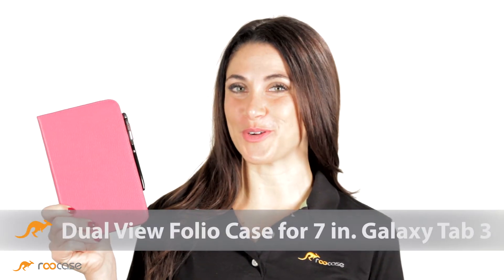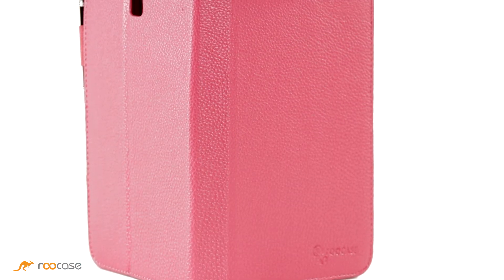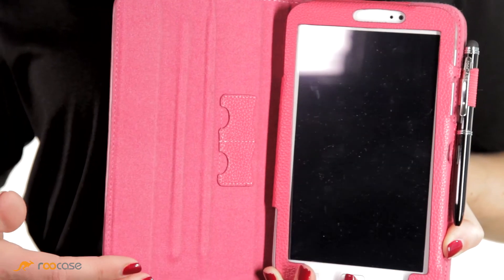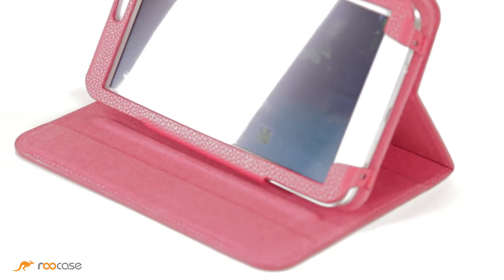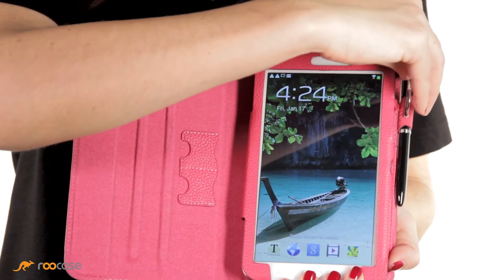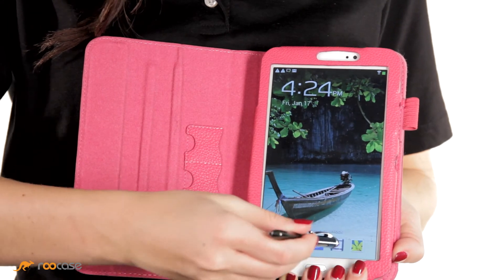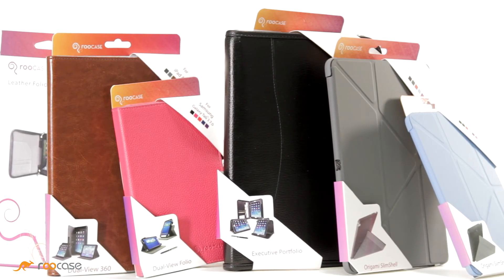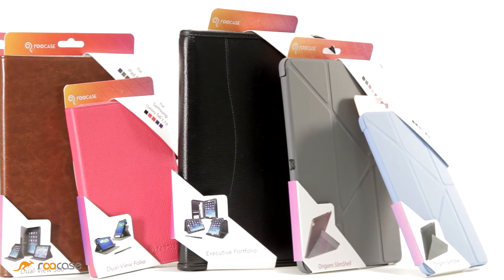rooCASE Samsung Galaxy Tab 3 7.0: Dual-View Case w/ Stylus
View this video featuring the rooCASE Samsung Galaxy Tab 3 7.0: Dual-View Case w/ Stylus product and shop other similar products on eBags.com. - Products featured in the video: 1 rooCASE Samsung Galaxy Tab 3 7.0: Dual-View Case w/ Stylus